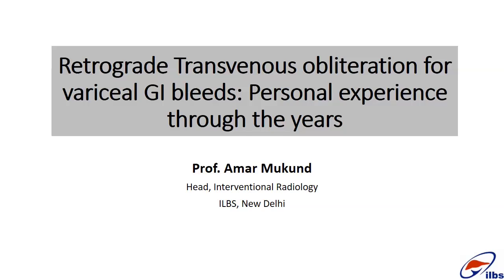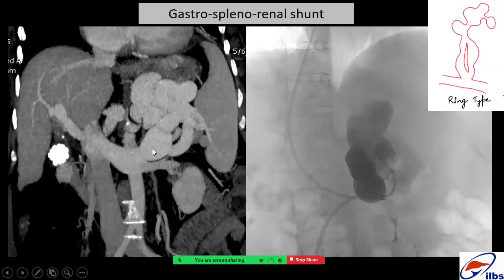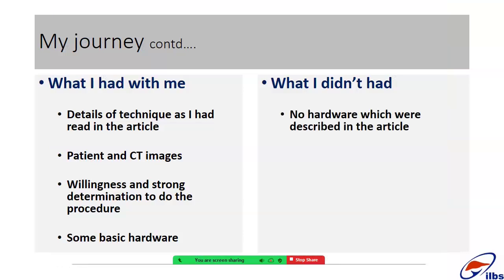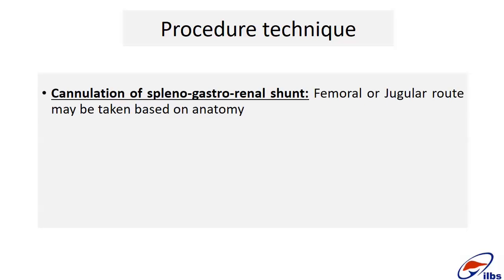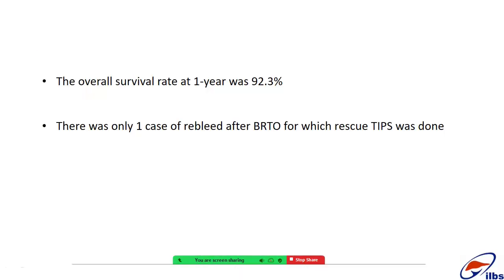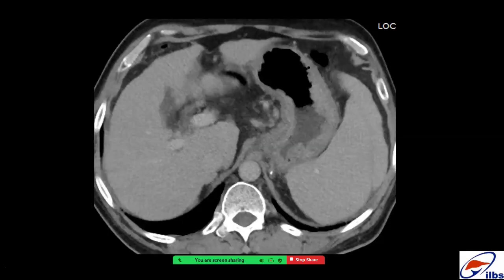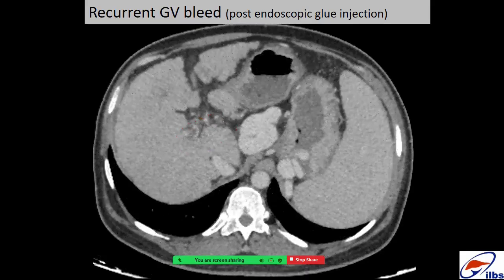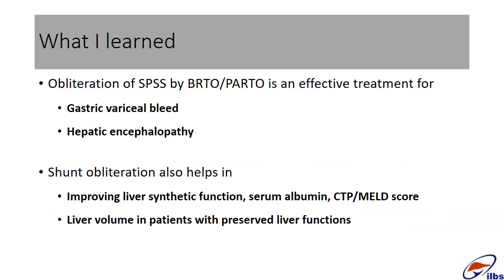Retrograde Transvenous Obliteration for Variceal GI Bleeds Personal Experience Through the Years